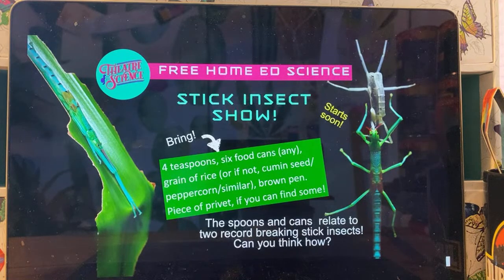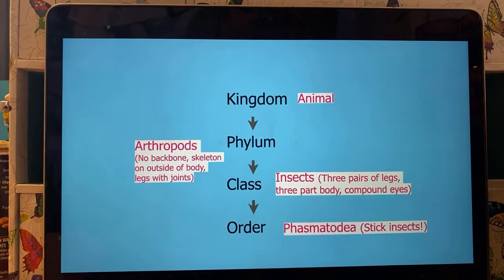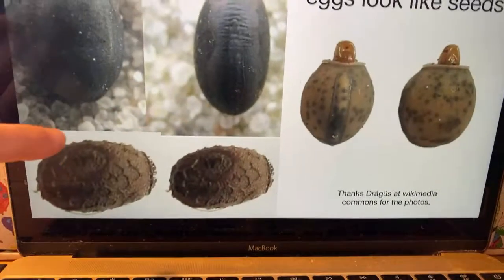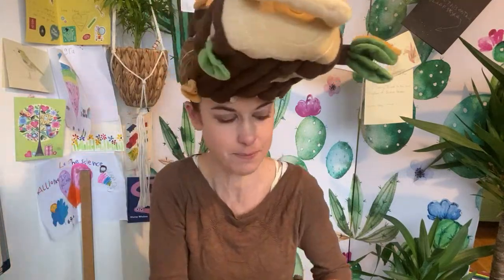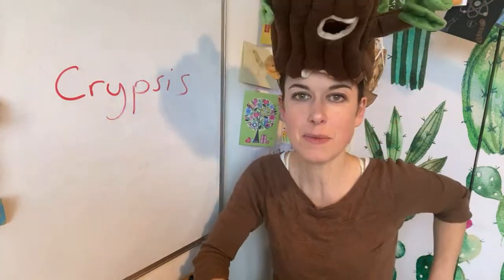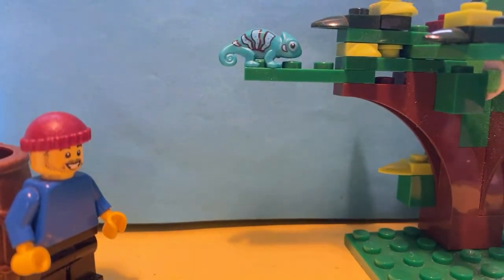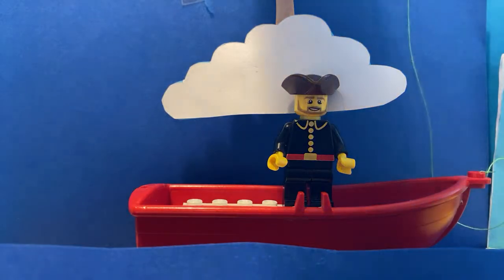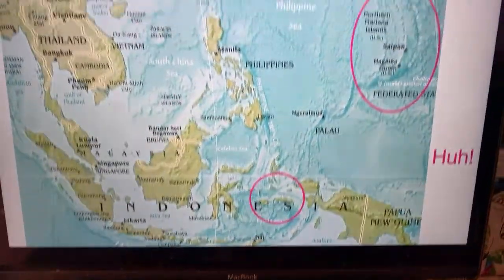Science Show: Stick Insects!